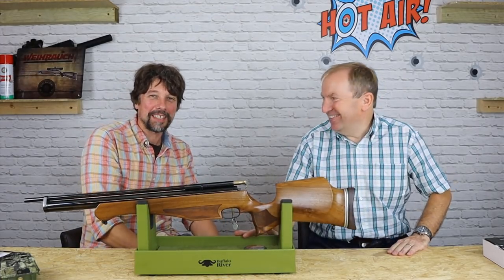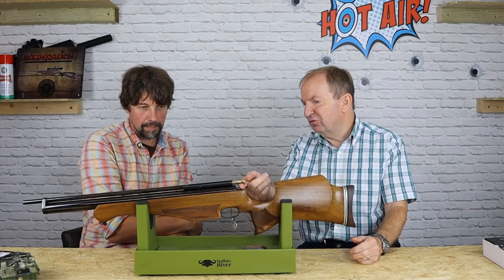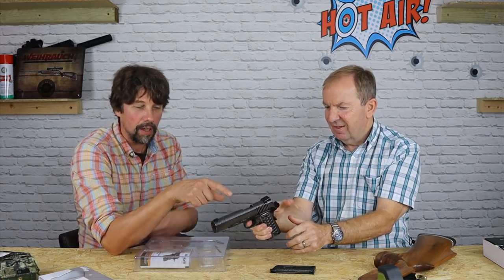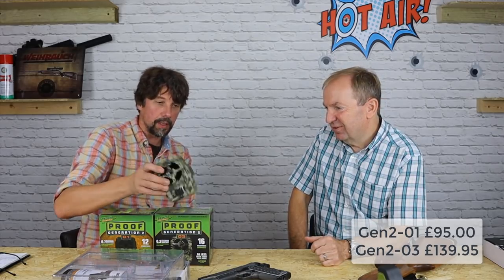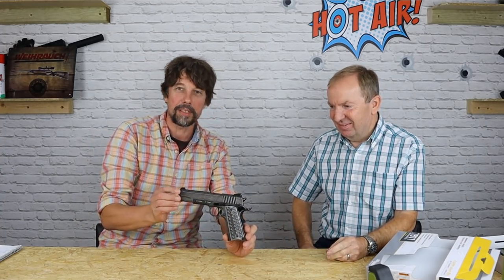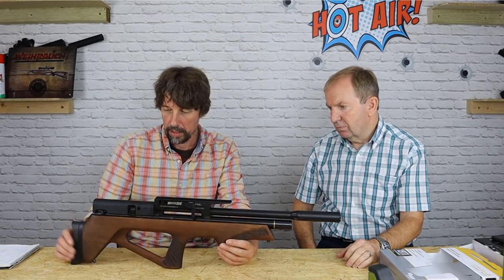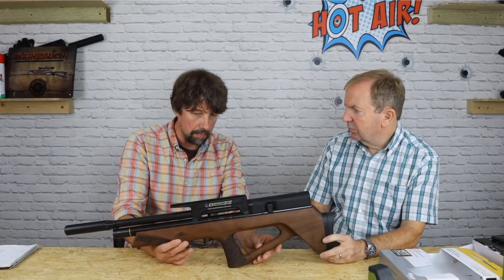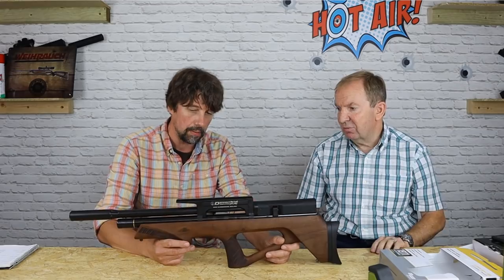BSA Defiant ...a slightly different conclusion to the rest. We also look at another Classic.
The incompetence knows no bounds.. We completely forgot to review the BSA Defiant so I guess you could call this bonus content. Why is our review different to the other channels ..We are as confused as you will be...